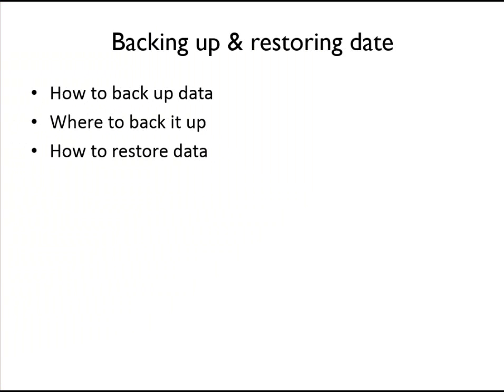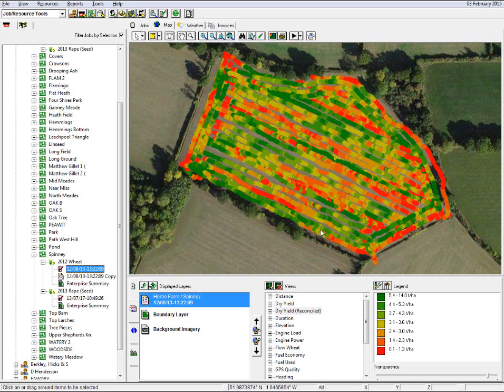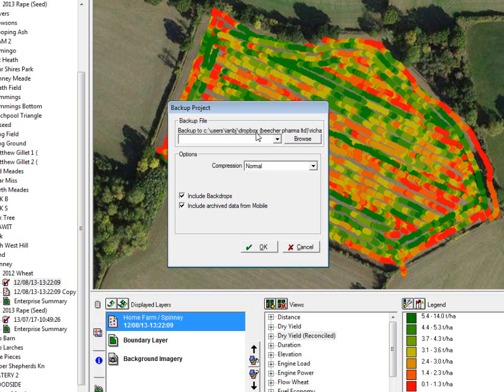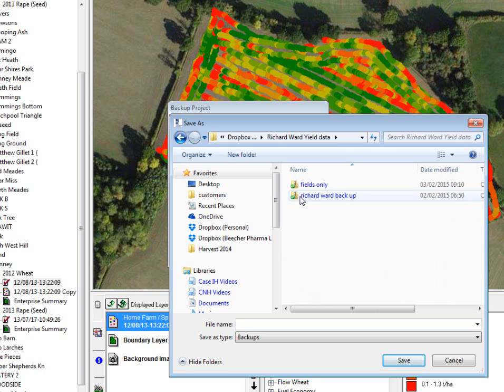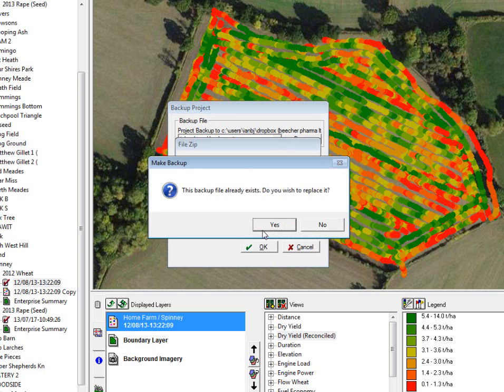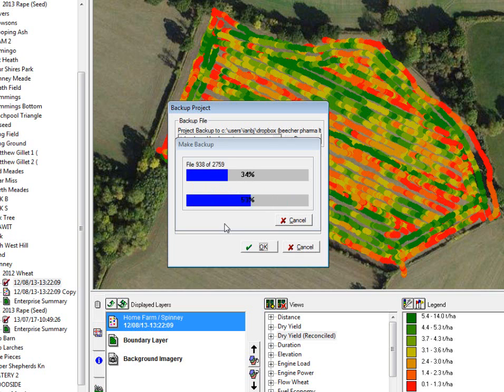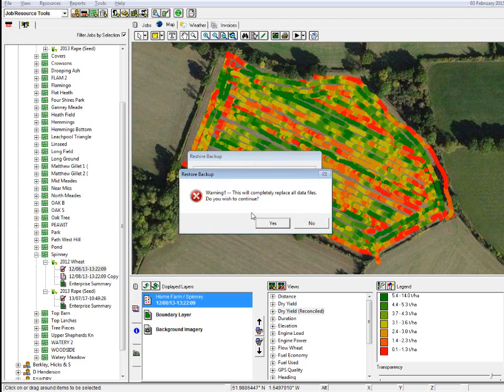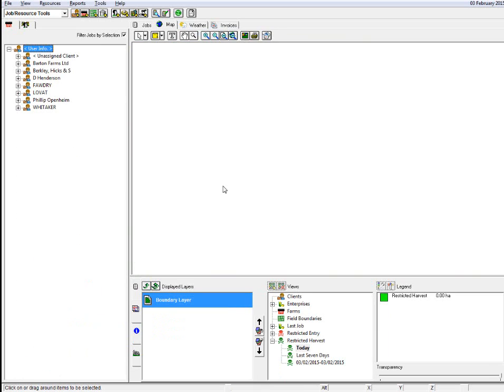NH17 Backing up & restoring data